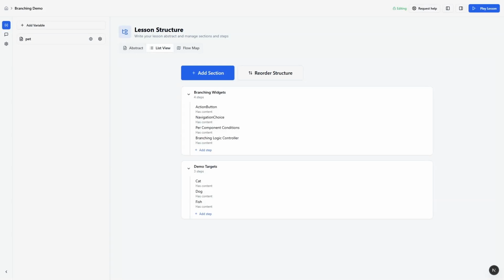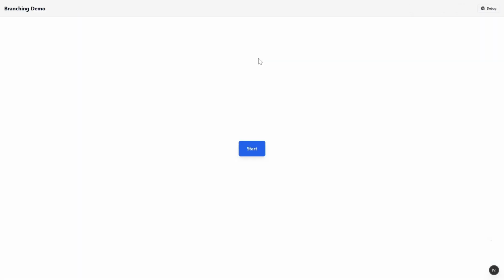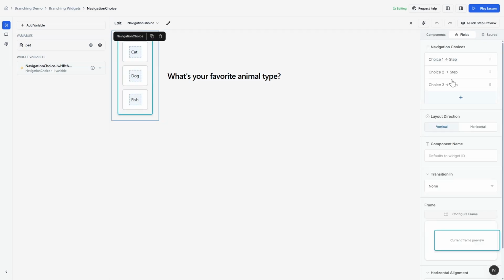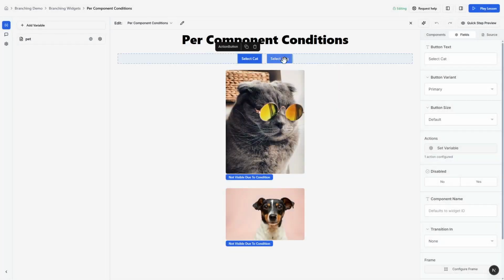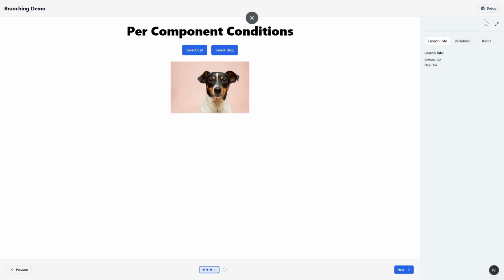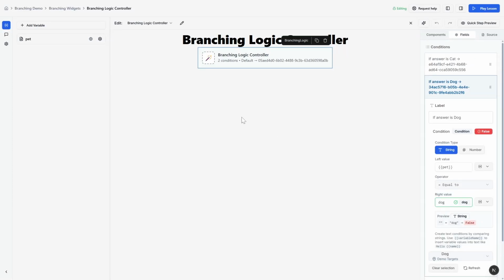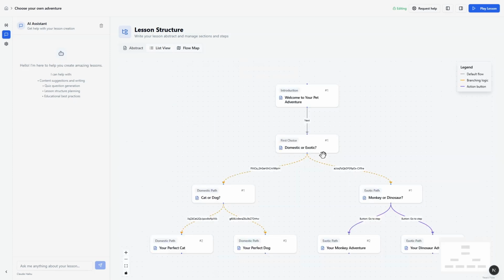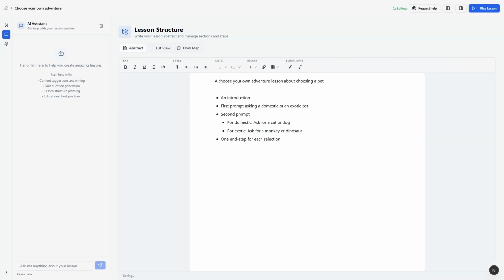Branching Lessons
Learn how to make lessons that branch between steps or conditionally show content on steps.